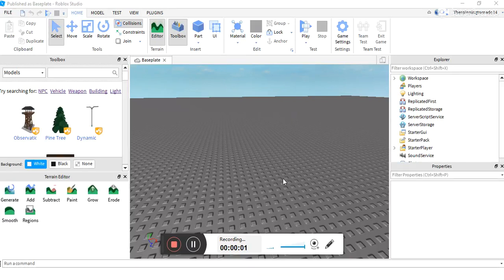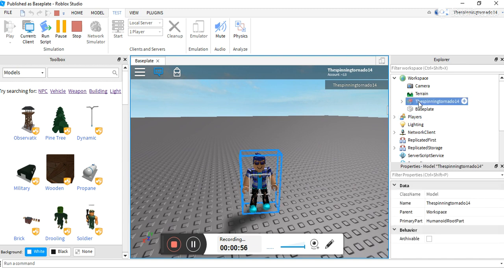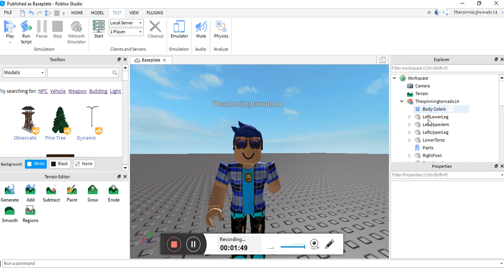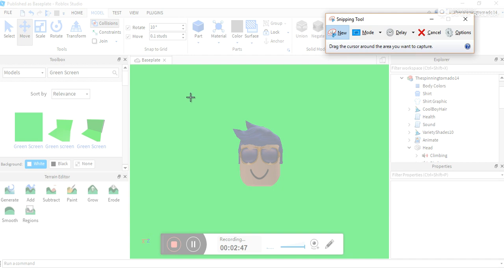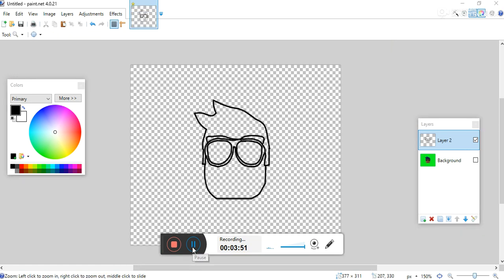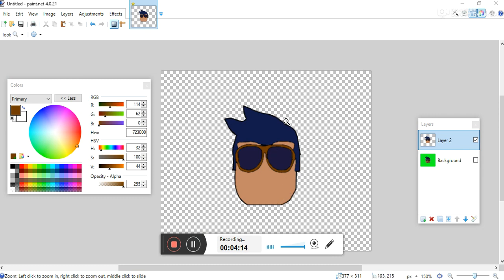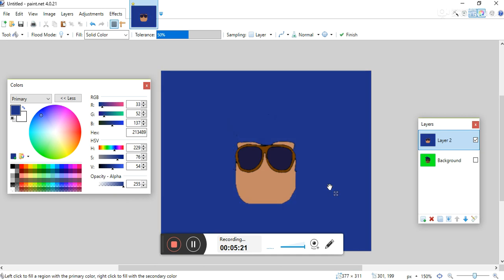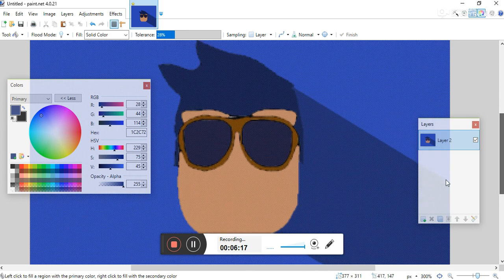How to make your own Roblox Avatar Icon (Easiest Way)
Hey Guys today I am showing You How to make Your own Roblox Icon
It"s Easy and Simple. sorry because this video's Audio is kinda Bad But I hope It helps You.